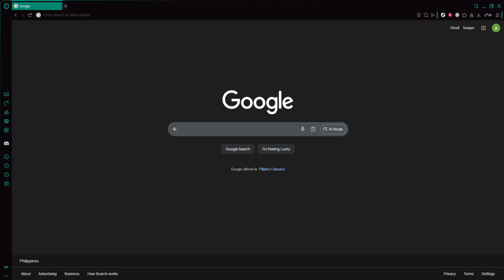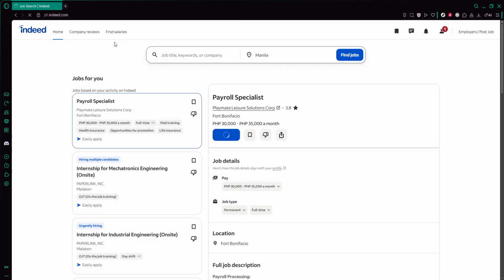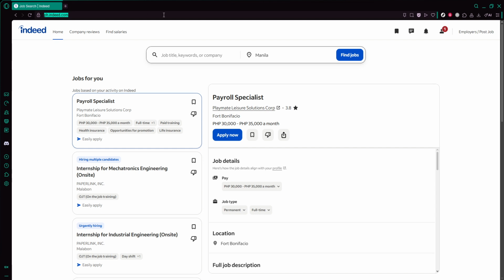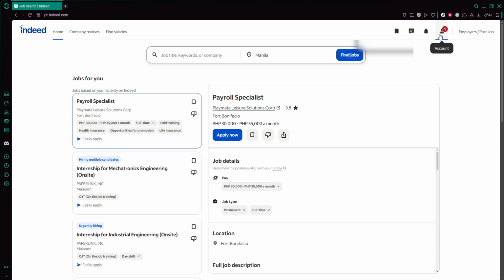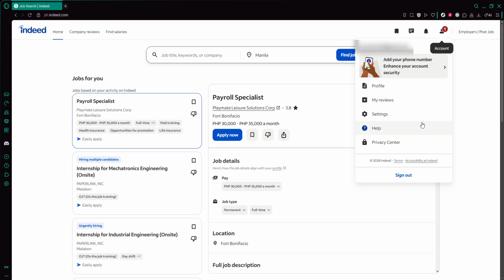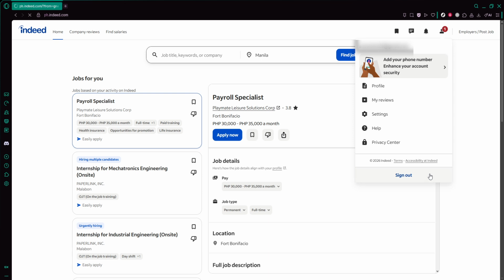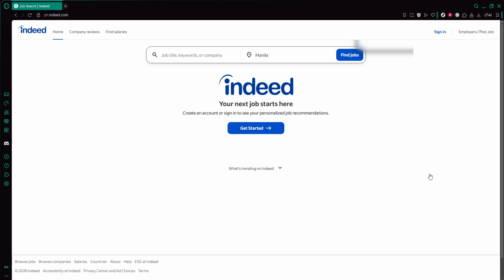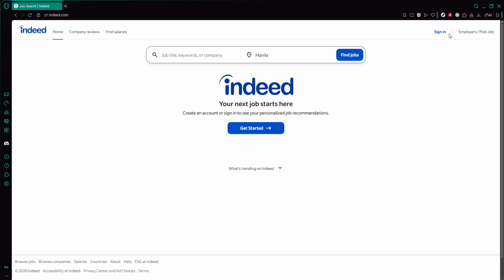How to Sign Out on Indeed 2026 (Superb Easy!!!)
In this comprehensive tutorial, we will guide you through the process of signing out from your Indeed account. Whether you’re wrapping up your job search or simply need to secure your profile, learning how to sign out is an essential step for all users.

By watching this video, you will gain a clear understanding of the sign-out procedure and its importance in maintaining your account's security. Follow along for a seamless experience, and don't forget to watch till the end for some important reminders!